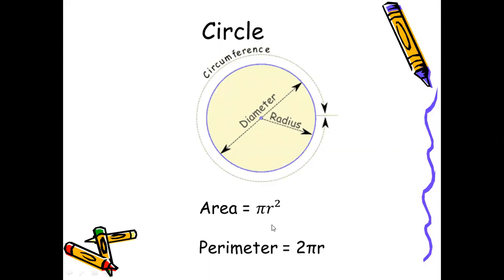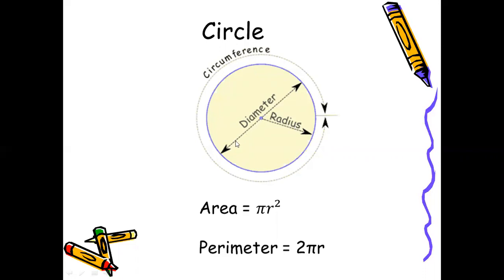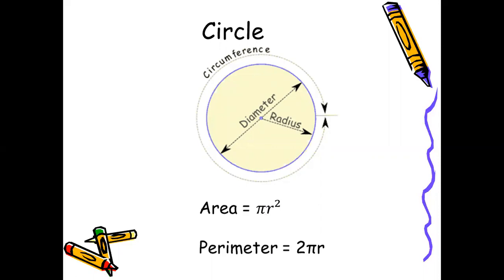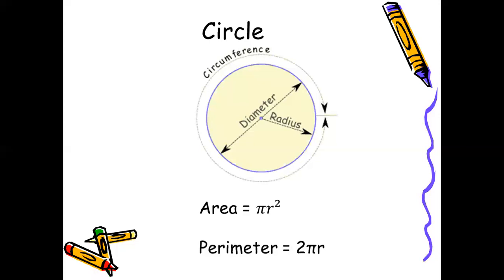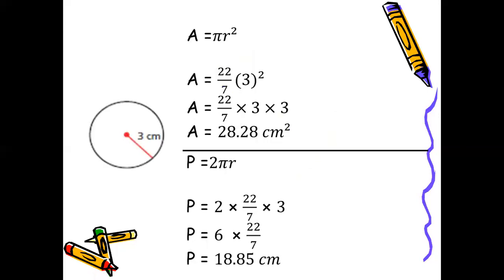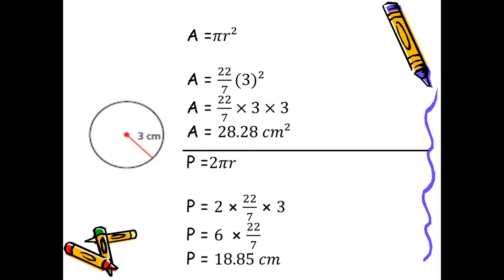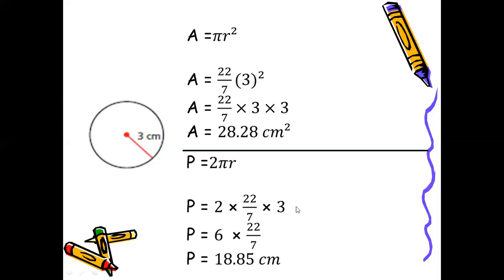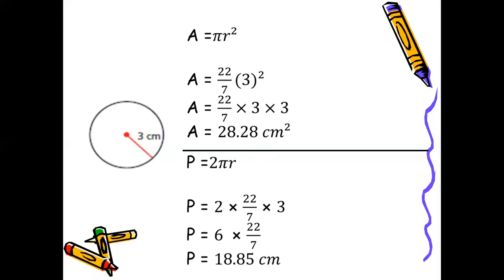Area and Circumference of a Circle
Get to know about area and circumference of a circle.